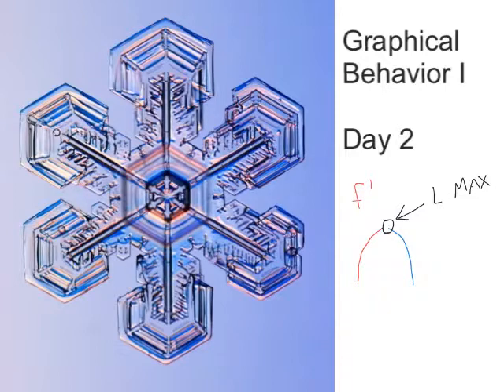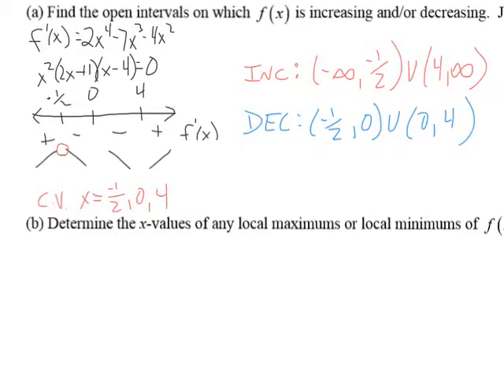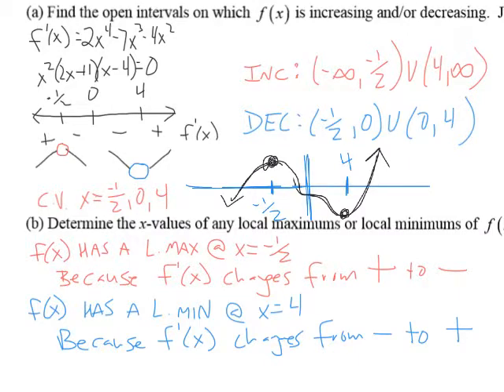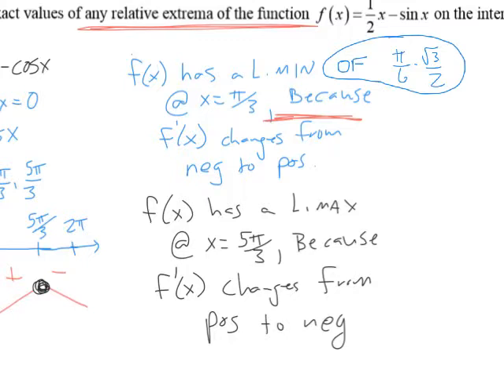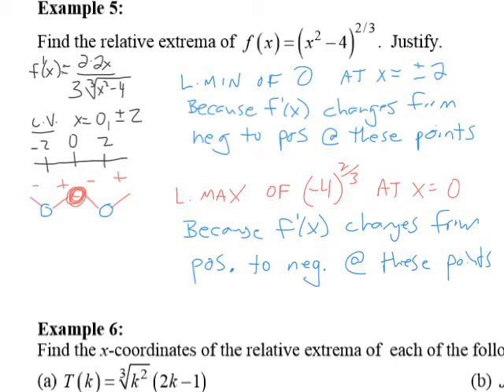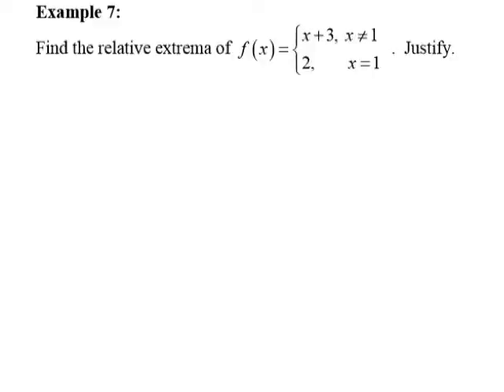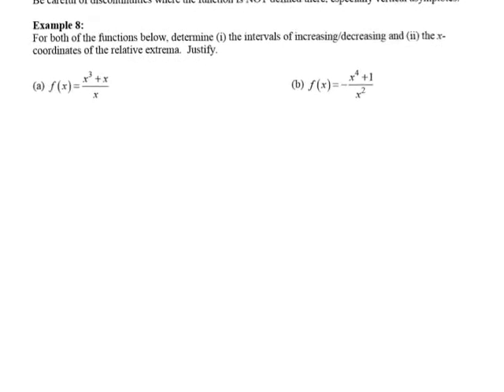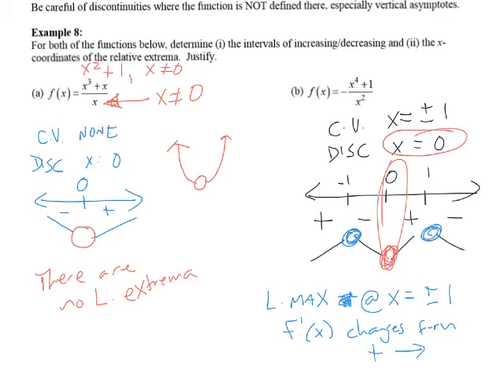Graphical Behavior I - Day 2